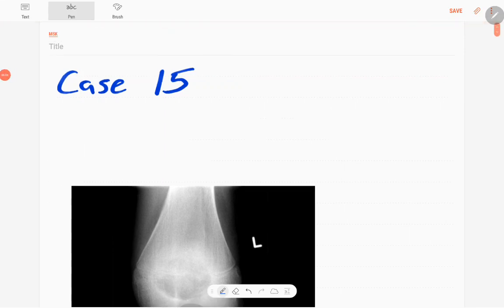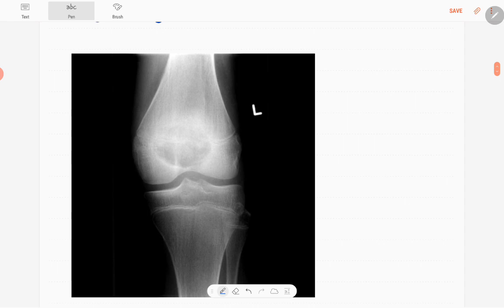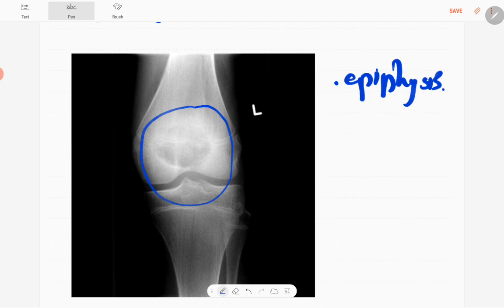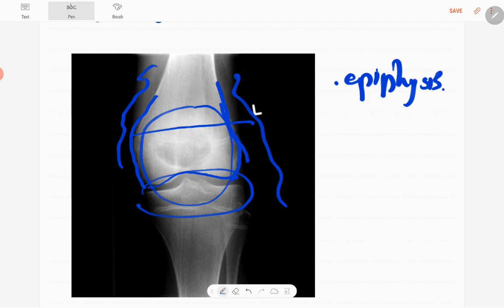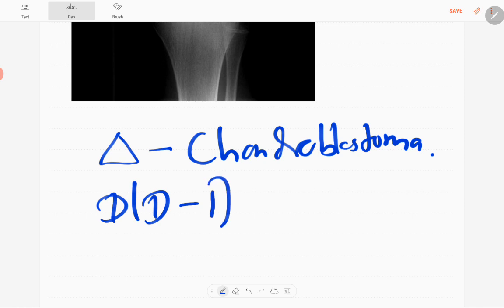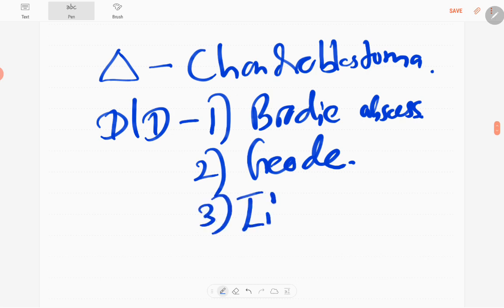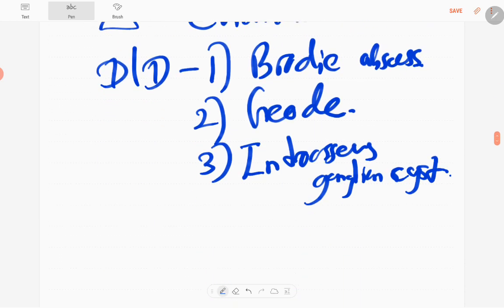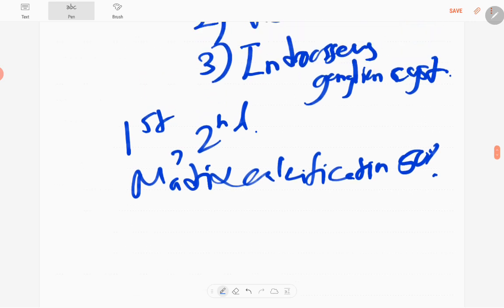10 year old boy presented with knee joint pain for 2 months duration | FRCR Radiology MSK case 15